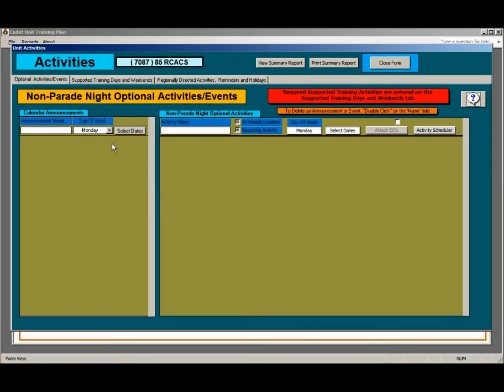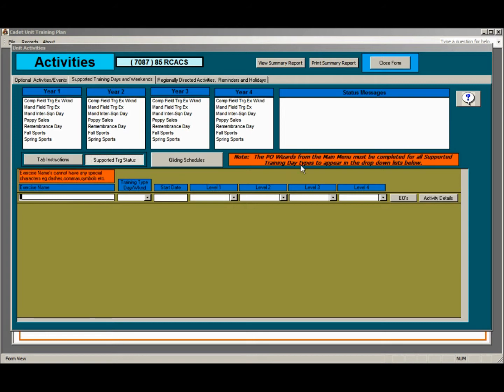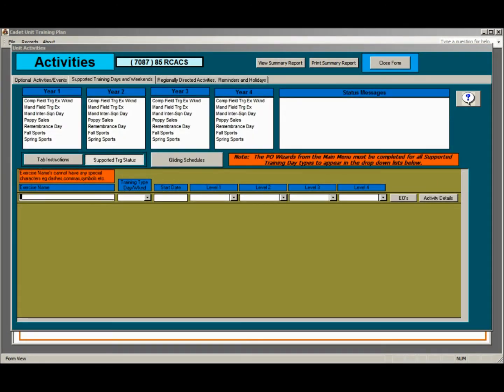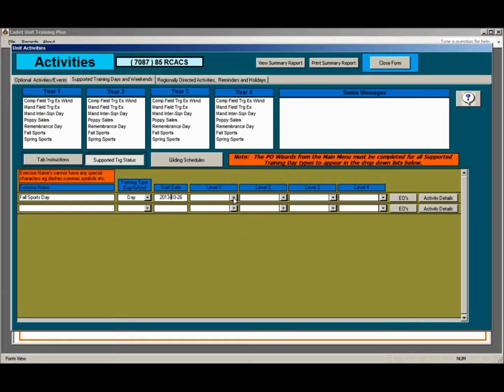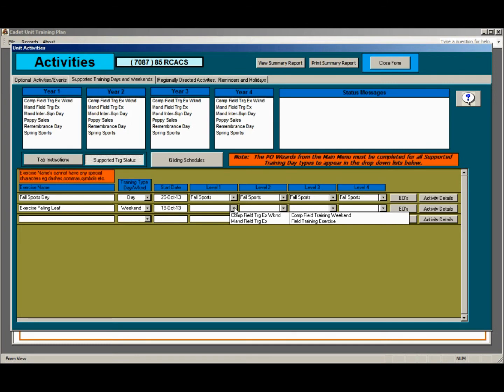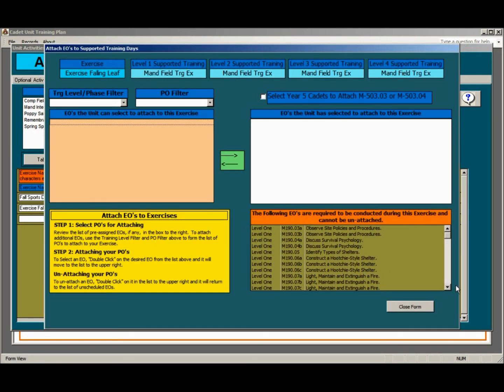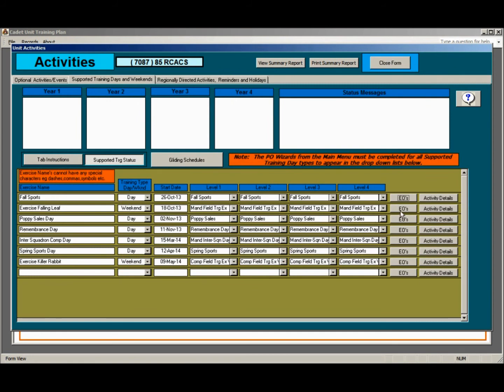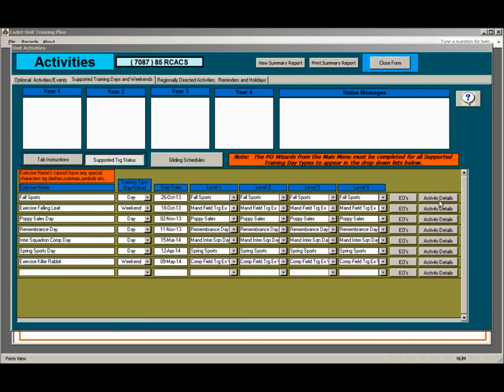Central Region Cadet Training Plan Template Instructional Video 5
This video demonstrates how to schedule your Supported Training Days.